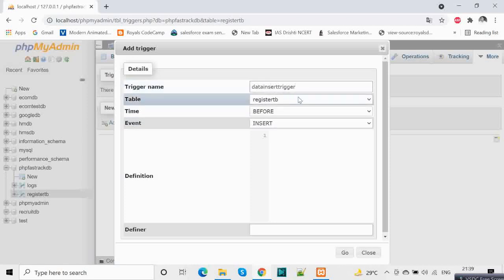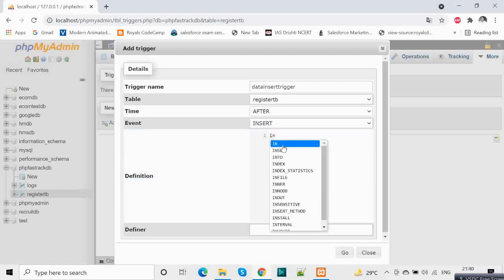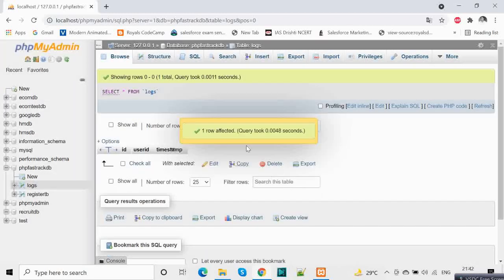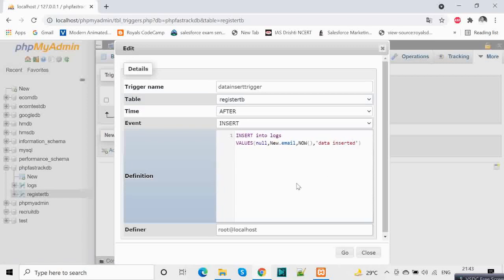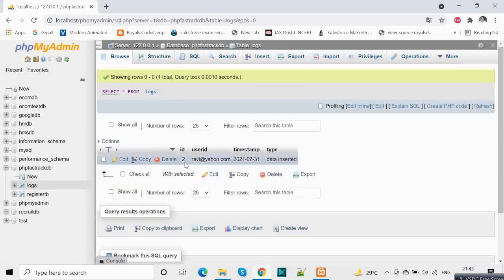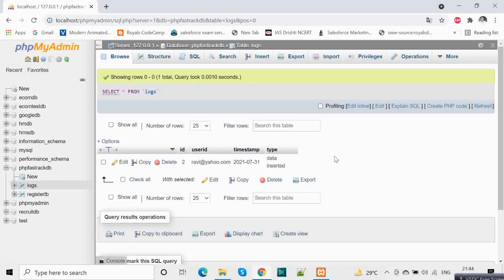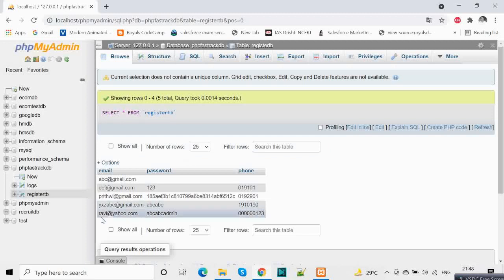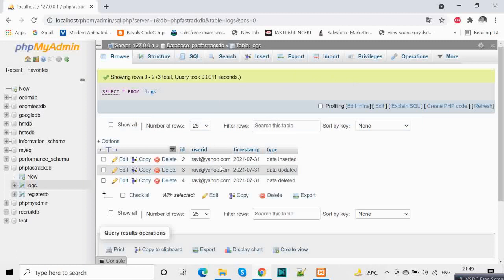PHP Mysql Triggers